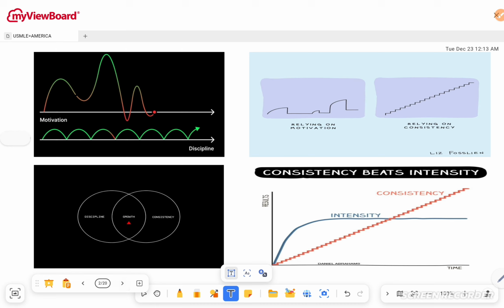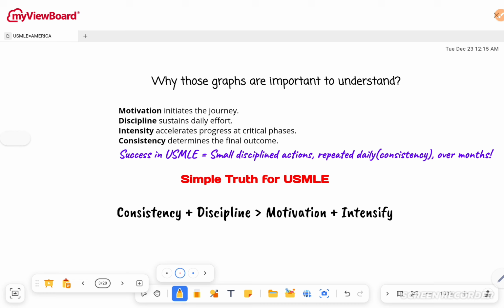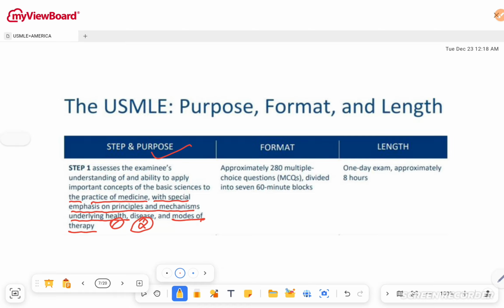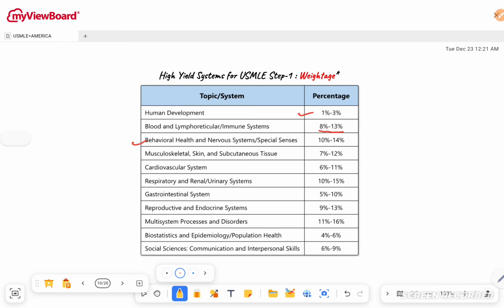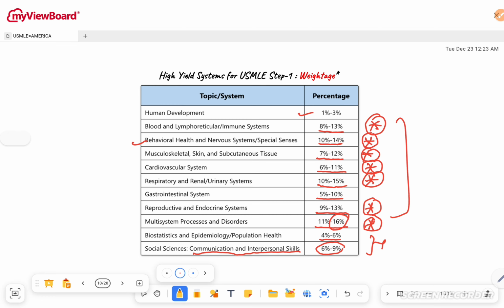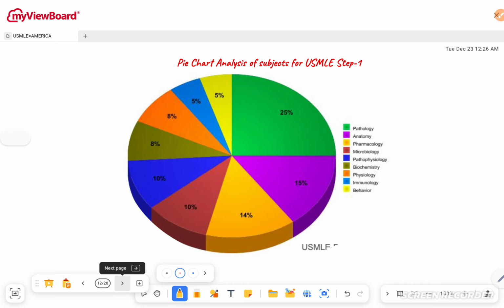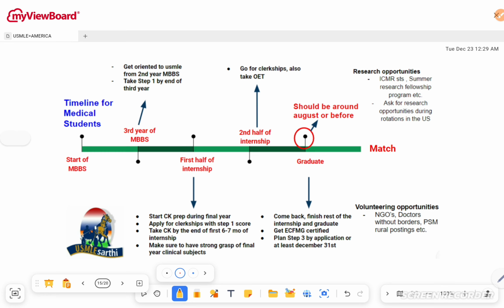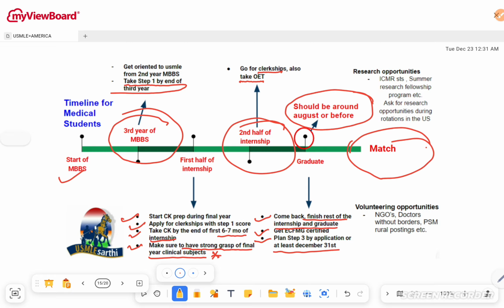All about USMLE Step-1, It's Syllabus, Subjects and Resources required| Tabrez Alam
Always check out the community post as my aim is create a global network for USMLE.
The video is all about:
1.Introduction to USMLE and All its 3 steps
2.Purpose, Format and length of the USMLE Step-1
3.Syllabus and Subjects of the USMLE Step-1
4.Resources required for the USMLE Step-1
5.When to start preparing for USMLE Step-1
6.Phases of preparation for the USMLE Step-1